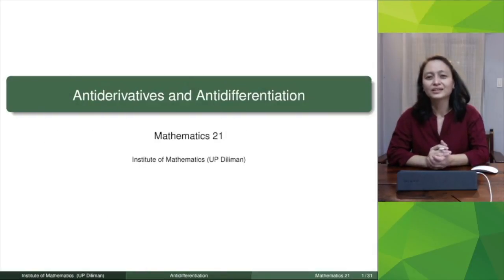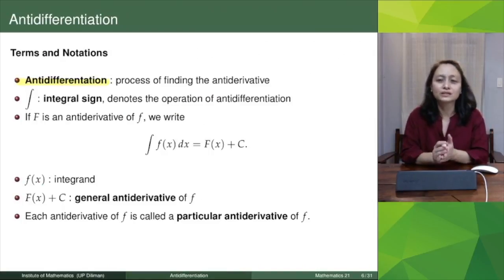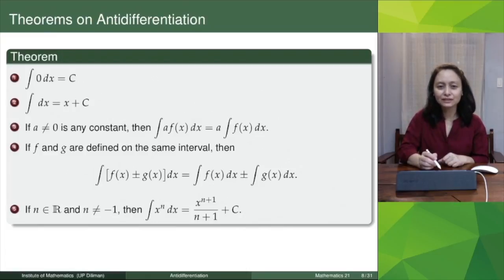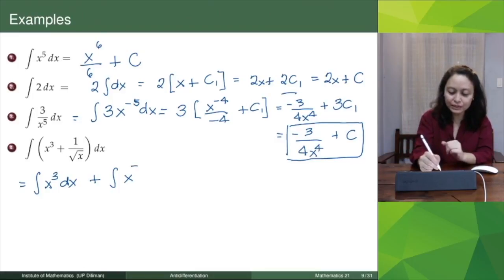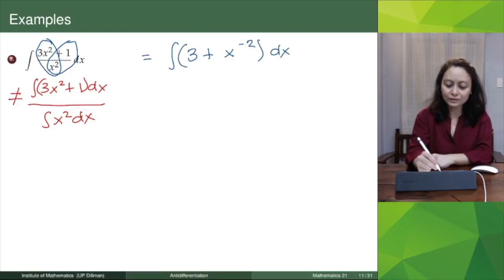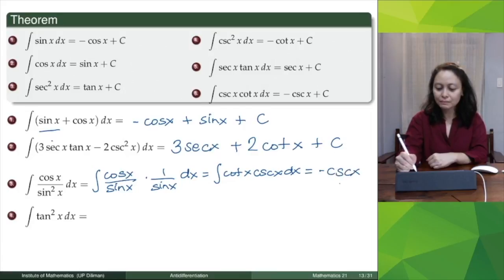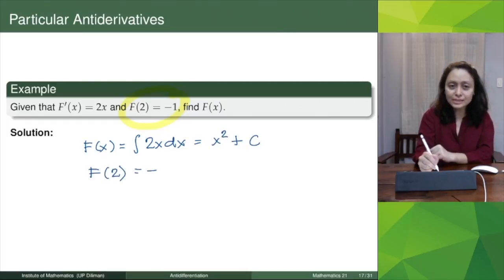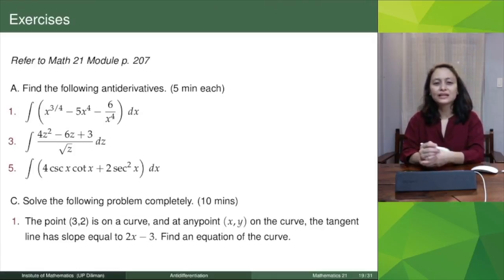[Math 21] Lec 4.1 Antiderivatives and Antidifferentiation (Part 1 of 2)